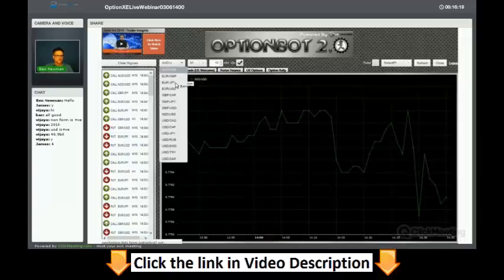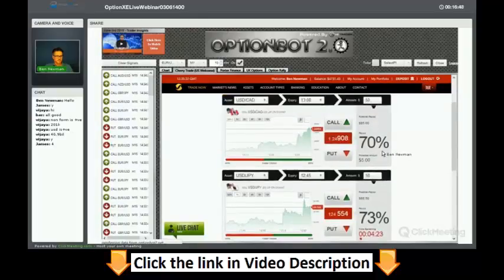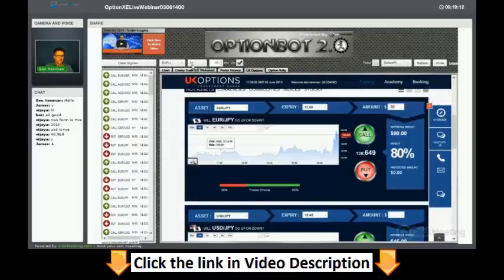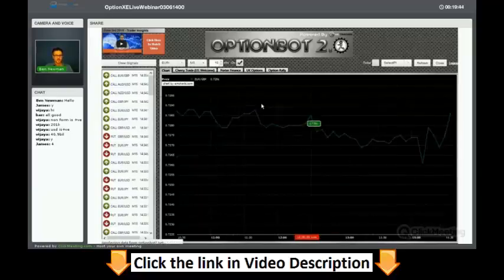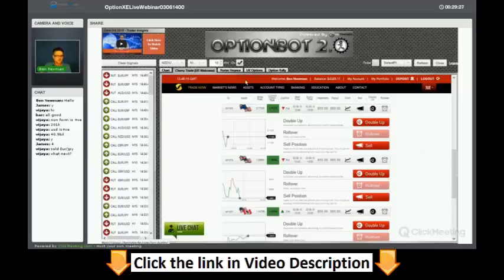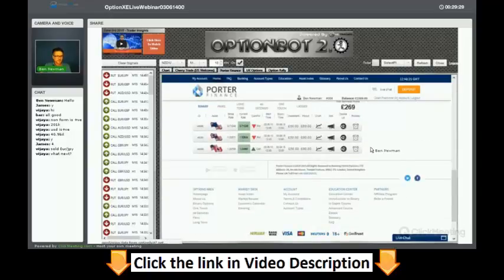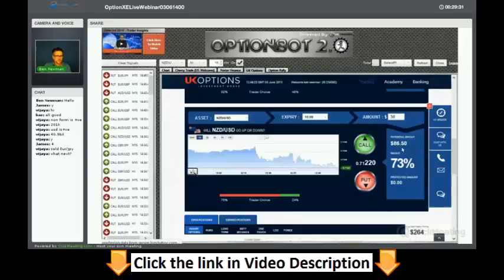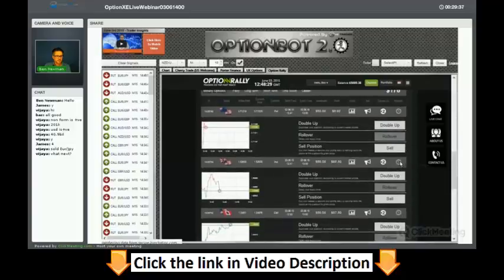Live Webinar 3rd June 2015 14_00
Optionbot 2.0